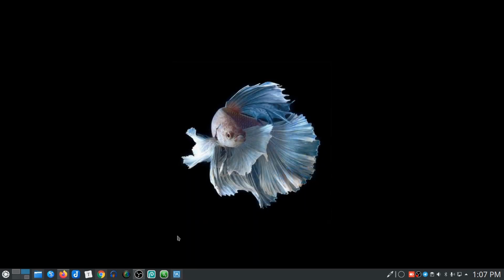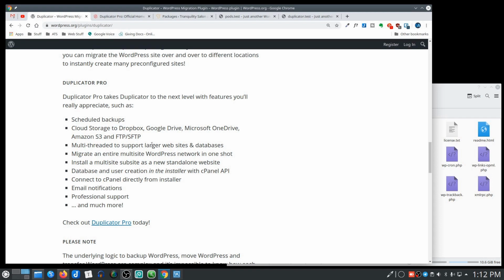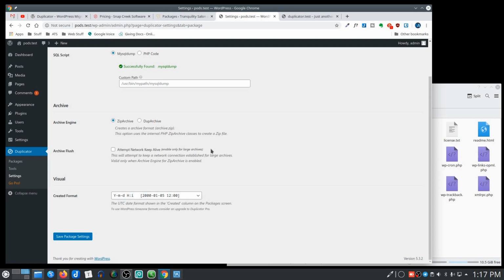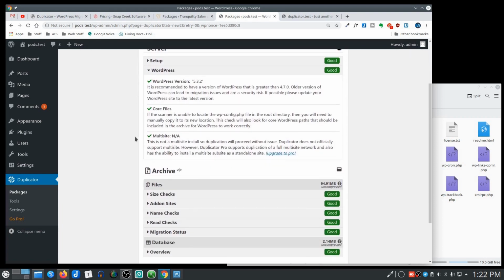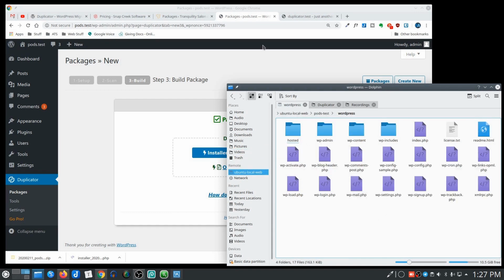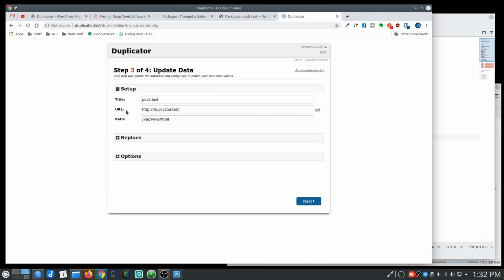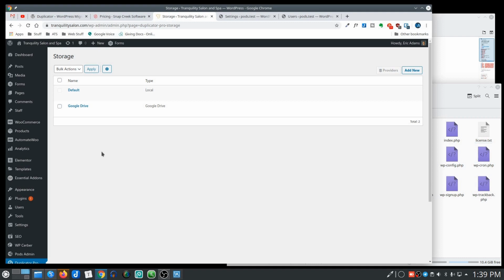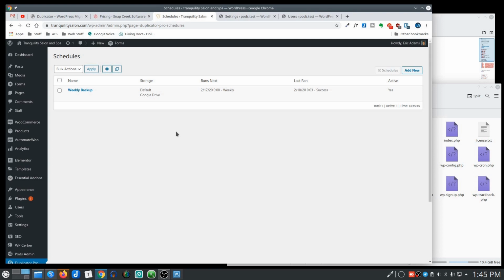Duplicator - Easy WordPress Migration and Backup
I have used the Duplicator plugin for many, many years to migrate and back up WordPress websites. It is my absolutely favorite option for these tasks. The free version is completely functional with very few limitations. The pro version includes scheduling, cloud storage and some additional packaging options.

Contents:
00:00 - Intro
00:43 - Duplicator Overview
05:56 - Installing Duplicator
06:45 - Configuring Duplicator
08:41 - Creating a Duplicator Package
13:29 - Downloading Packages
14:45 - Install Package on Other Site (Migration)
15:50 - Aside on Using Linux
20:05 - Duplicator Pro Overview
24:47 - My Experience with Duplicator
25:59 - Wrap Up